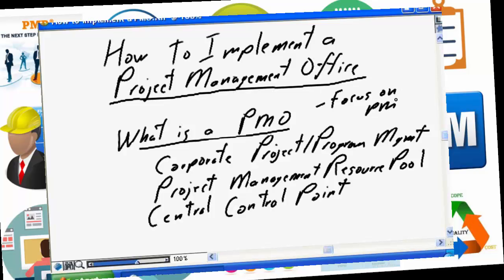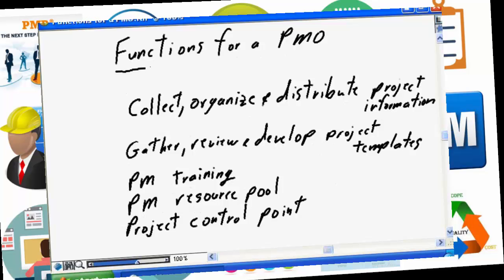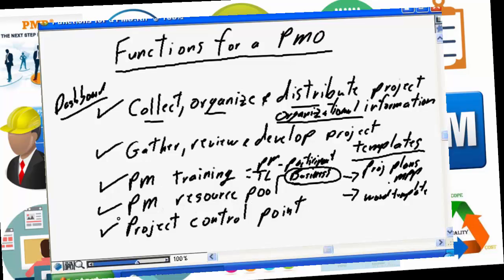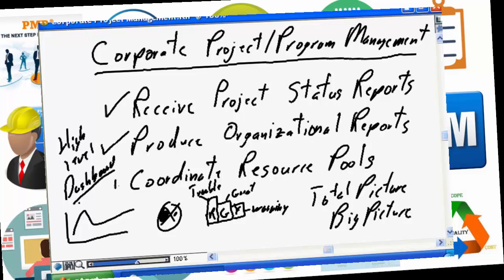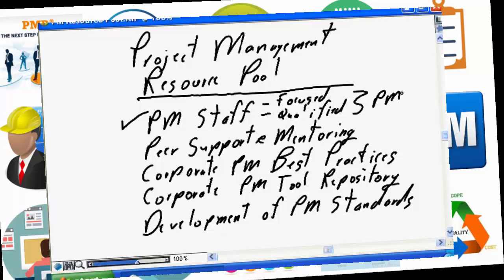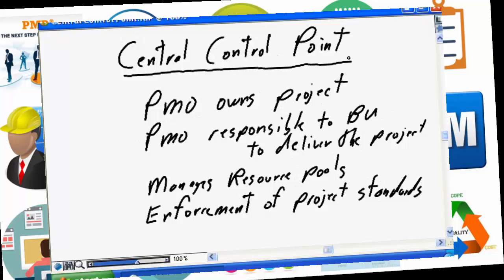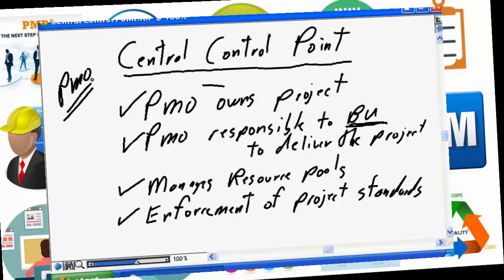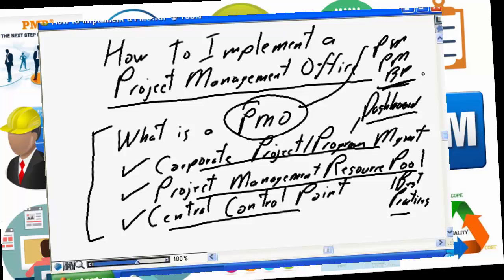23. How to implement a PMO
A project management office, abbreviated to PMO, is a group or department within a business, agency or enterprise that defines and maintains standards for project management within the organization. The PMO strives to standardize and introduce economies of repetition in the execution of projects. The PMO is the source of documentation, guidance and metrics on the practice of project management and execution.